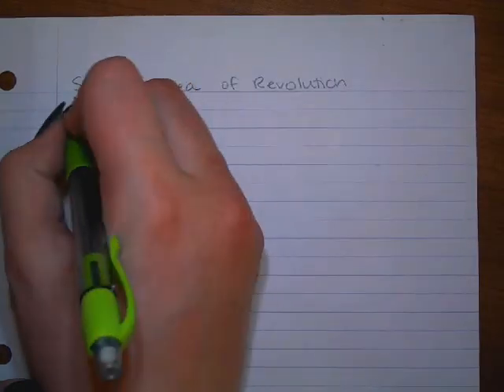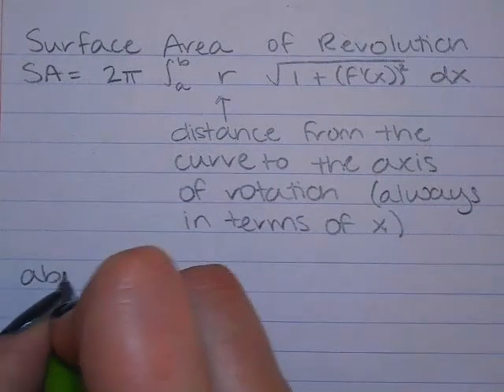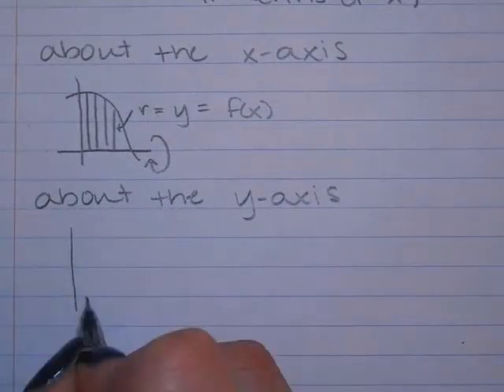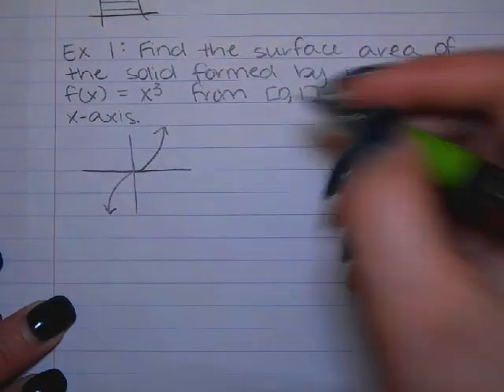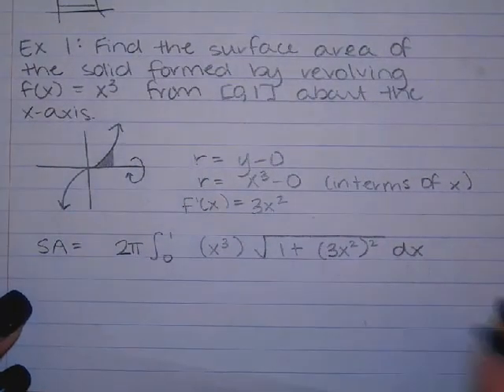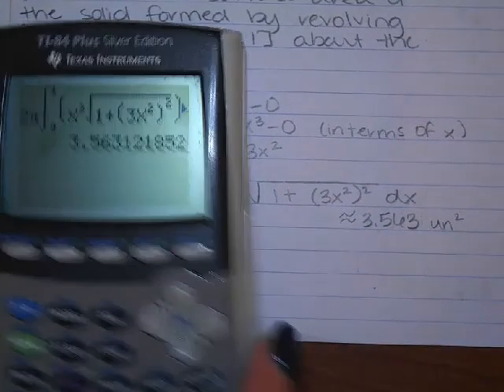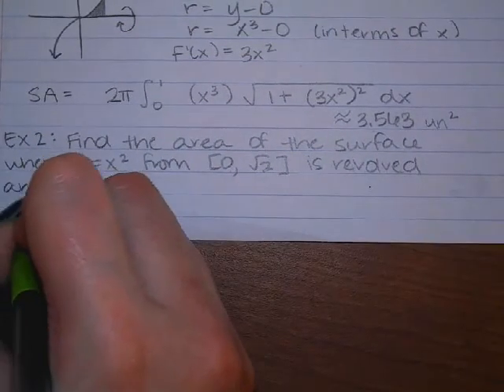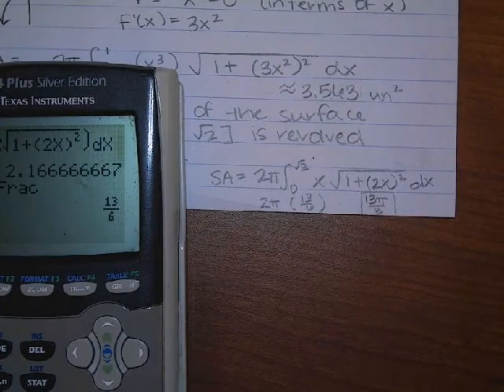Surface Area Class Notes